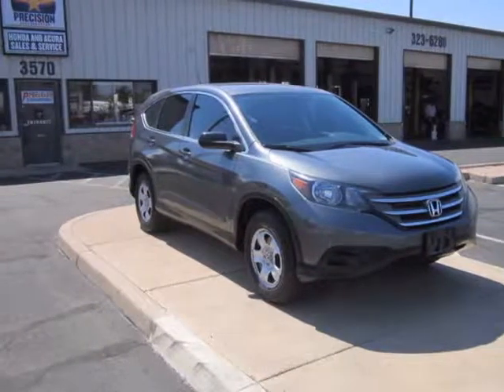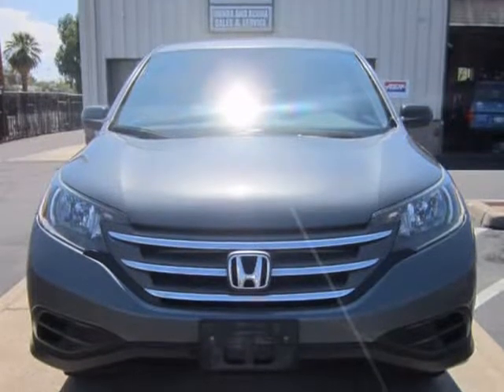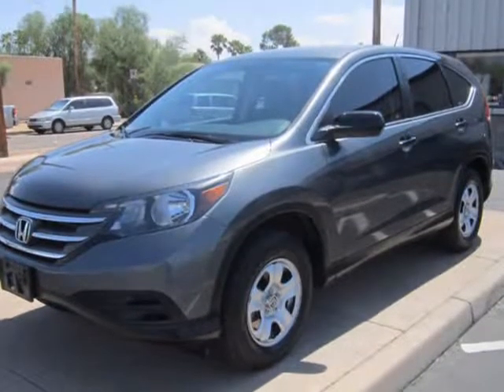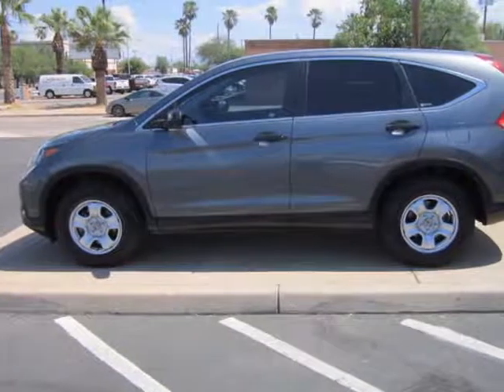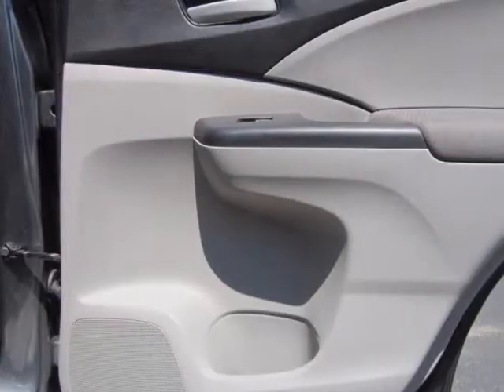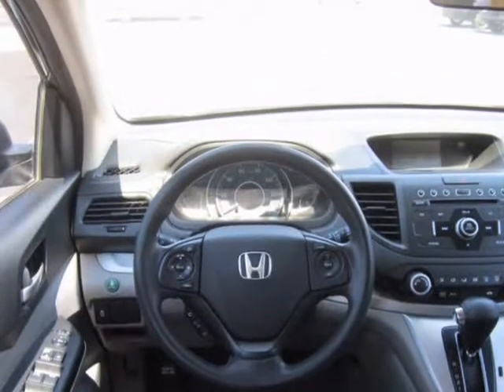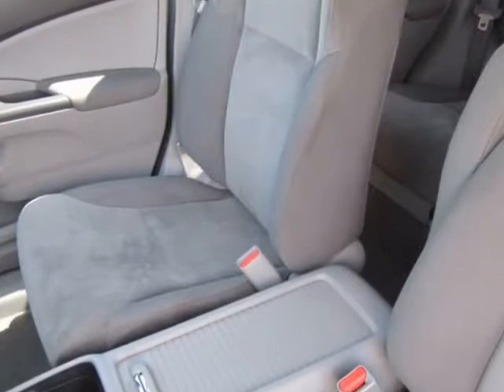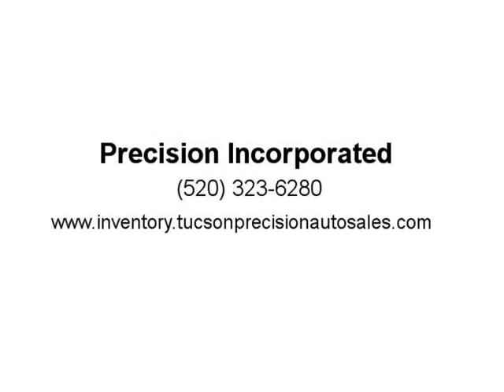2012 Honda CR-V 2WD 5dr LX (Tucson, Arizona)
Precision Incorporated
3570 E. Grant Rd.